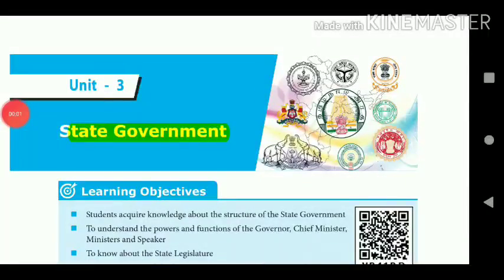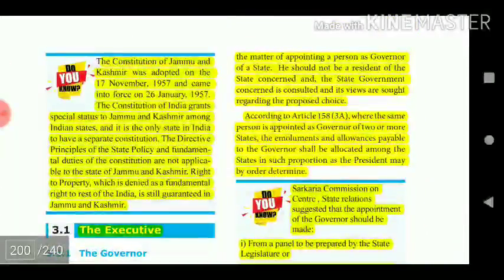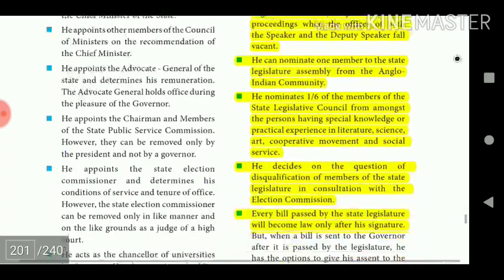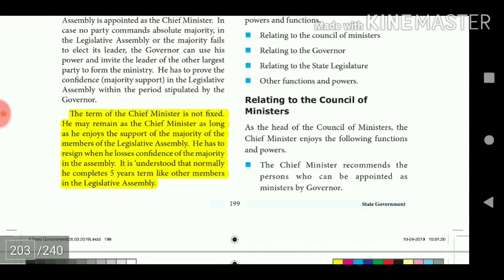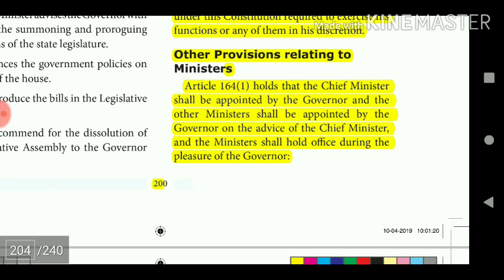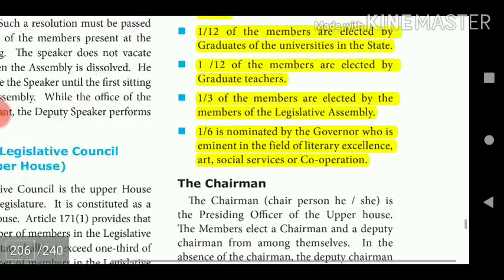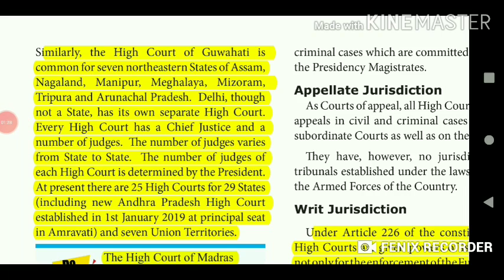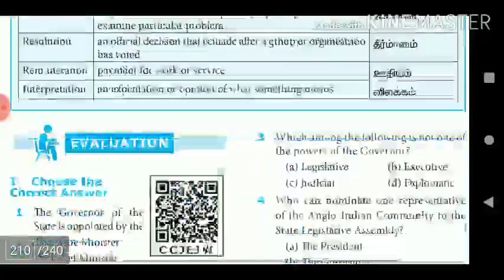Important points in 10th polity unit-3 State government